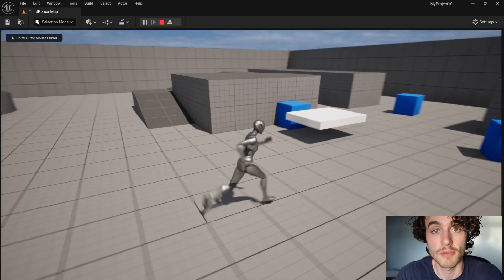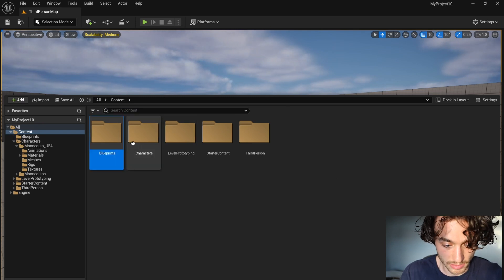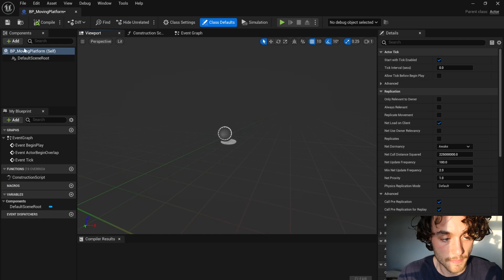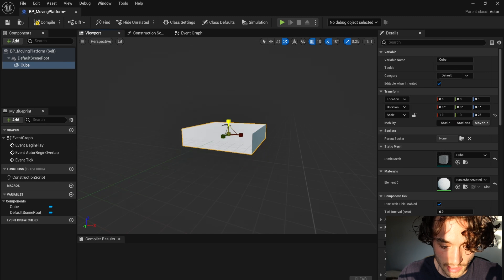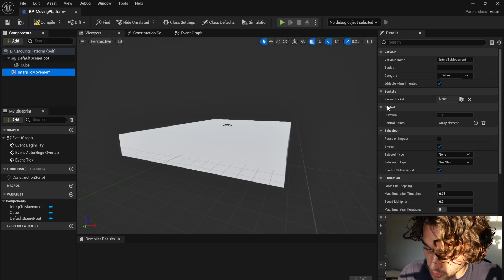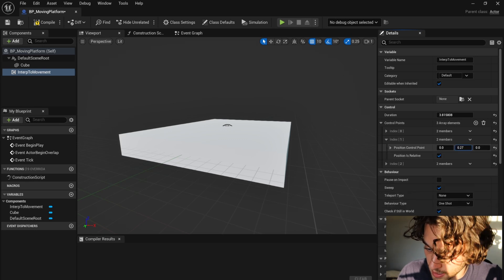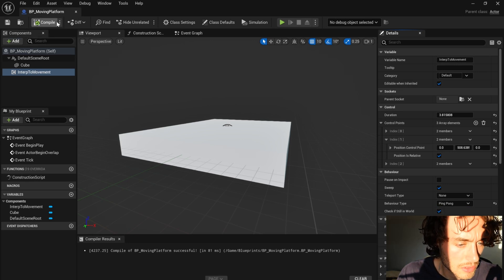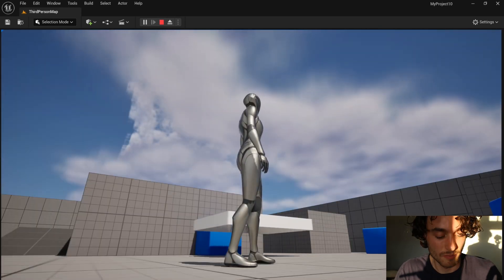Make Moving Platforms in Unreal Engine 5.4 in Under 2 Minutes!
Introduction
Setting Up the Project
 Creating the Platform Mesh
 Converting to Blueprint Actor
 Adding Movement with Timelines
 Implementing Two-Point Movement
 Adding Triggers for Interaction
 Customizing Speed and Effects
 Testing and Troubleshooting
 Conclusion